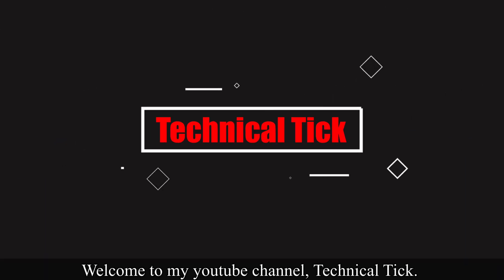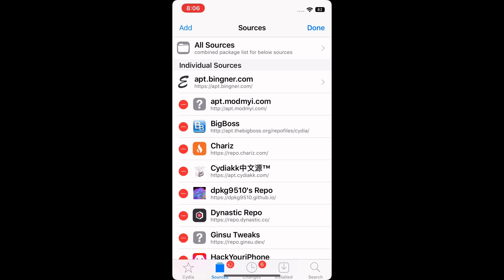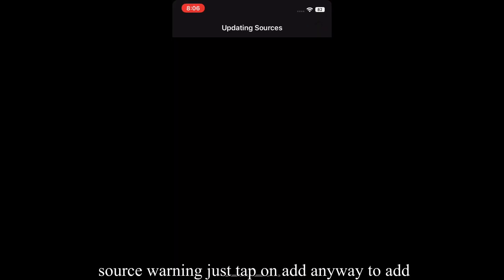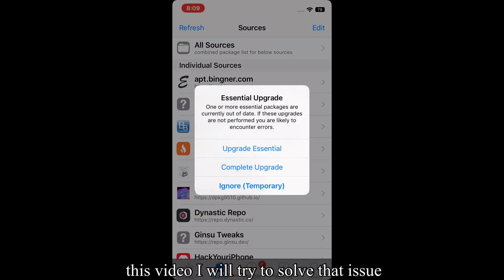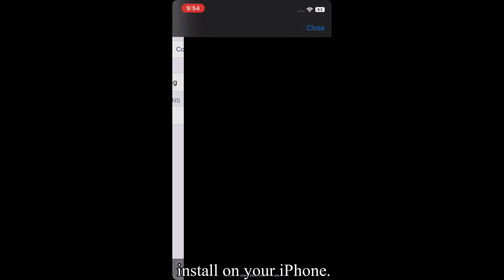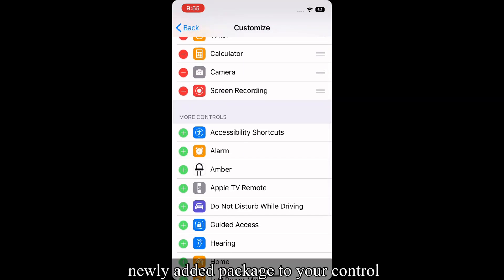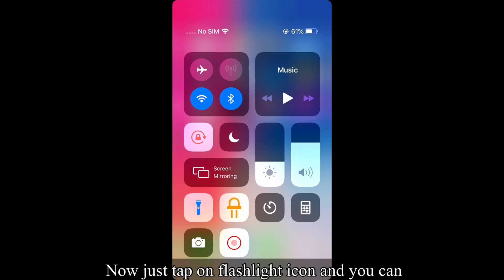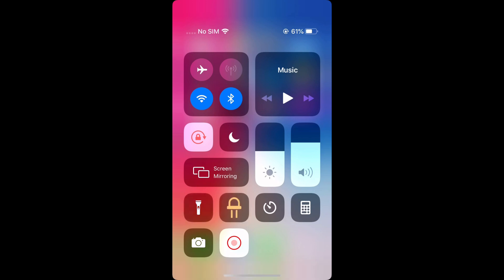How to Change Flashlight Colour on iPhone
Technical Tick

Back again with new Video!

Change your Mobile Flashlight Colour